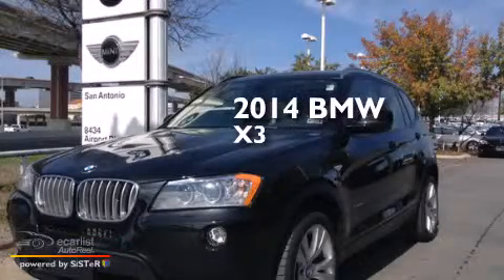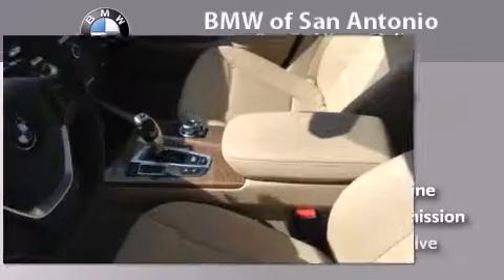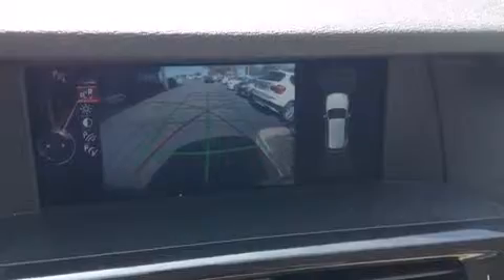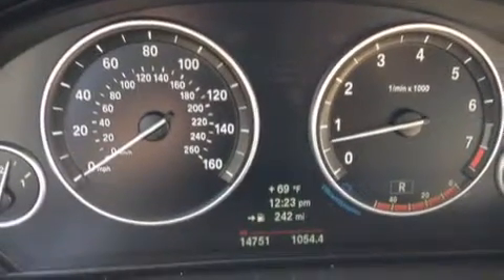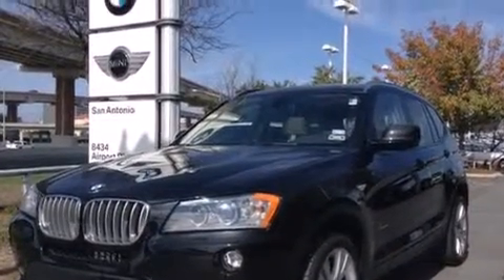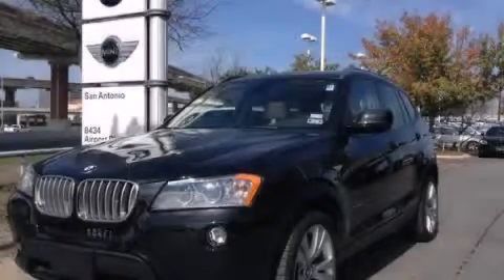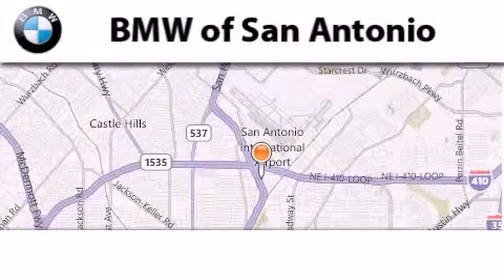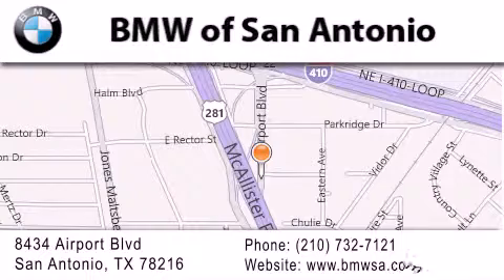Used 2014 BMW X3 xDrive35i Austin TX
We've been honored to serve the San Antonio TX area , we promise that your experience at our dealership will exceed your expectations ! Year : 2014 Make : BMW Model : X3 xDrive35i Engine : 3.0L DOHC 24v I-6 Twinpower Turbo Engine Trans . : Automatic Exterior : Black Miles : 14,751 Interior : Tan BMW of San Antonio Airport Boulevard San Antonio , TX 78216 BMW of San Antonio is a San Antonio BMW Dealer , specializing in new BMW vehicle sales and service for the greater San Antonio Texas area . BMW of San Antonio has served buyers and owners in surrounding communities including Boerne , Laredo , New Braunfels , San Marcos , Seguin , Converse , Alamo Heights , Terrell Hills , Olmos Park , Fair Oaks Ranch , Pipe Creek , The Dominion , Helotes , Bexar County , Comal County , Guadalupe County , Wilson County , Webb County , and surrounding communities of the San Antonio area . As a leader in BMW sales and service for the San Antonio Texas metropolitan area , BMW of San Antonio has access to one of the largest BMW vehicle inventories including both new and used cars , trucks , vans and SUVs . At BMW of San Antonio , our dedicated BMW sales representatives will help you in researching your next automobile purchase . Used 2014 BMW X3 xDrive35i San Antonio TX